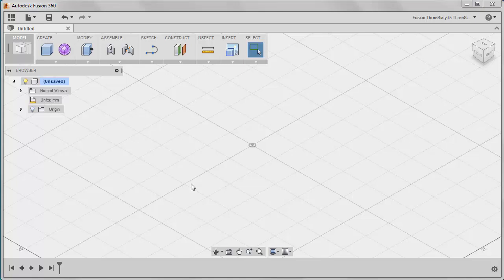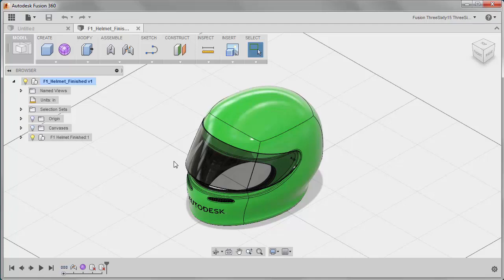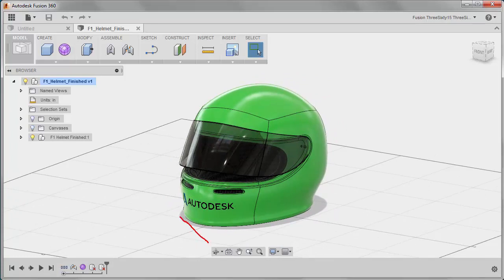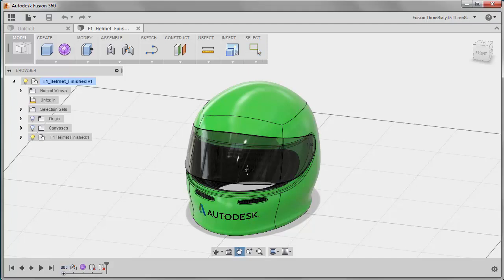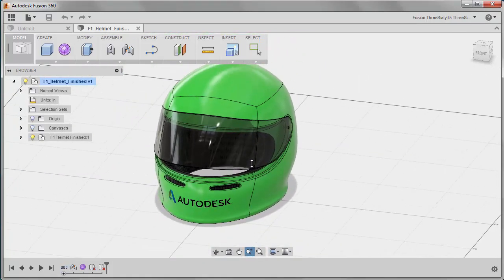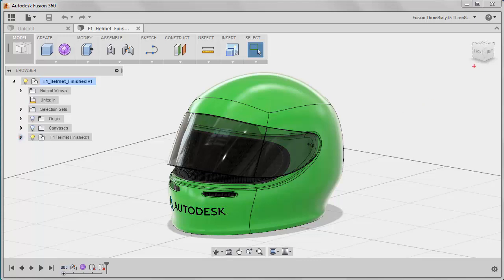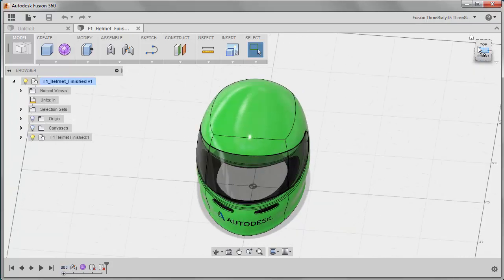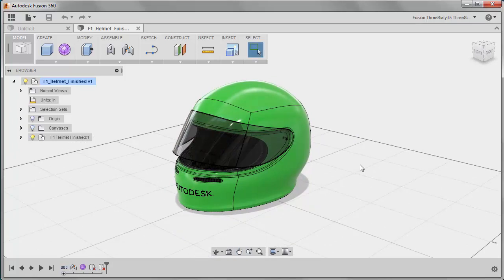14 034 Fusion360 Navigating your Model